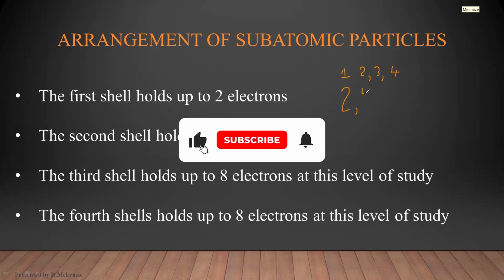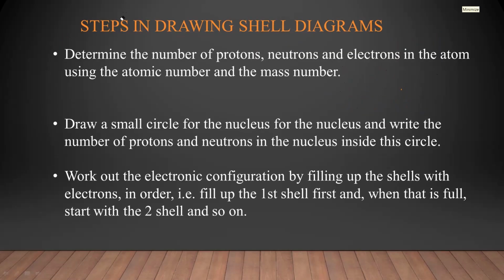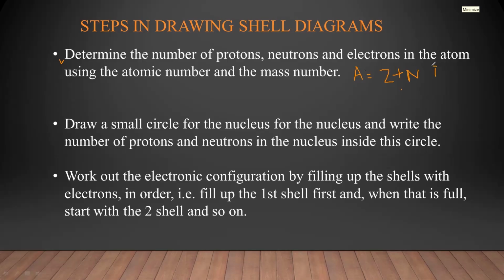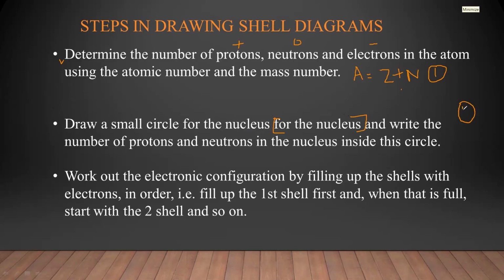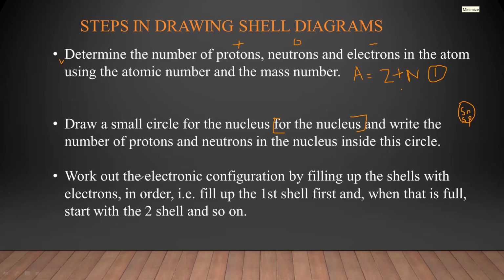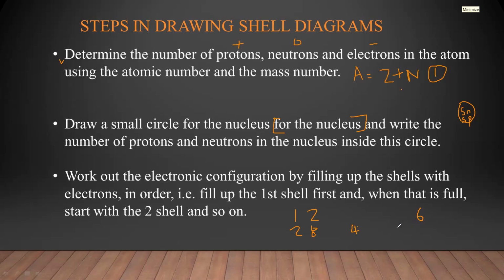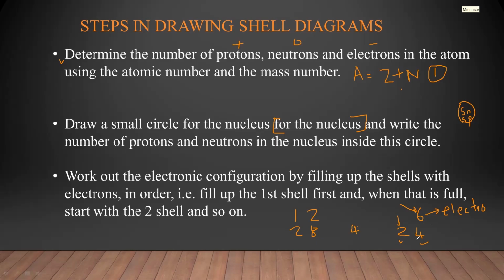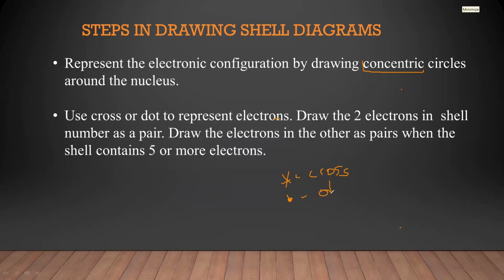Steps in Drawing Shell Diagrams | How much Each Shell Holds | CSEC Chemistry | Summarized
In this video, you’ll learn how to draw the atomic structure.

⏱️ Chapters:
00:00 – Definition for Chemistry
01:00 - What is the Periodic Table
5:13 - Features of the Periodic Table
8:50 - Subscribe